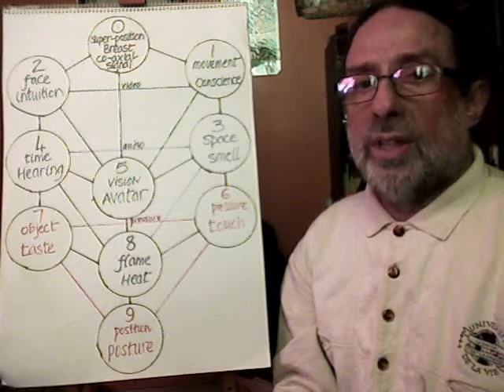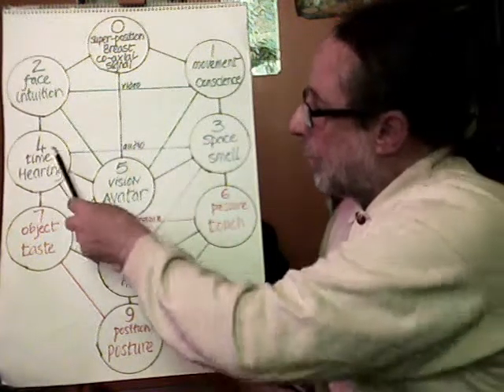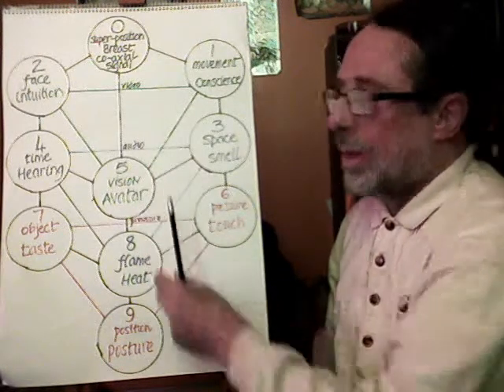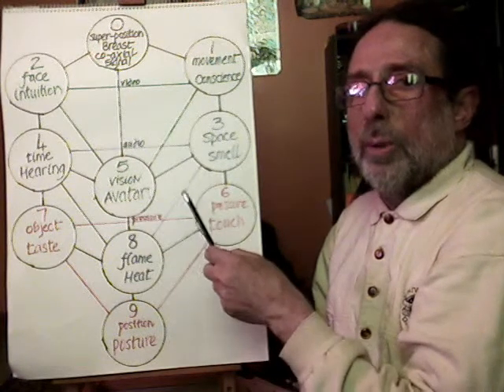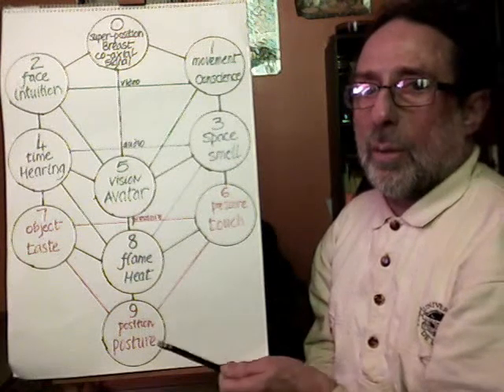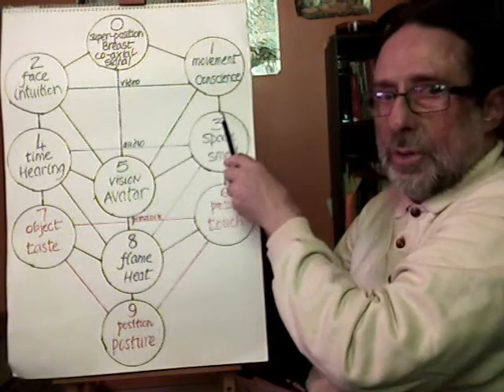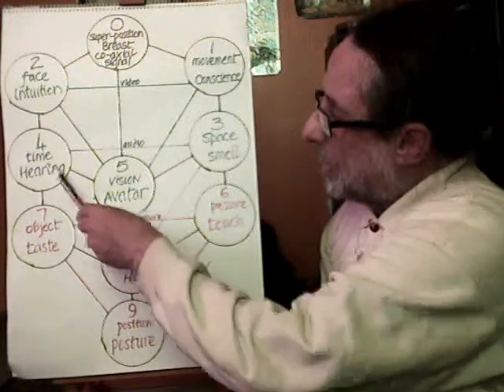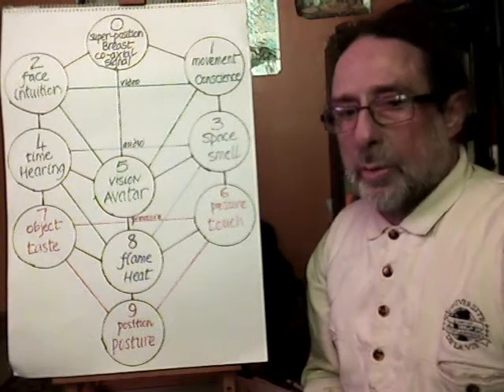Artificial Intelligence Control System version 2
integrated system